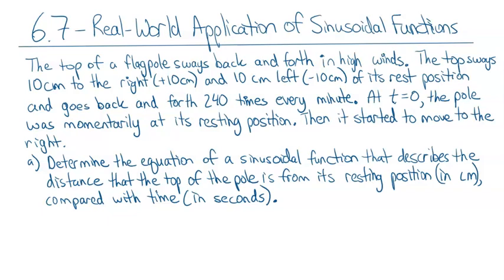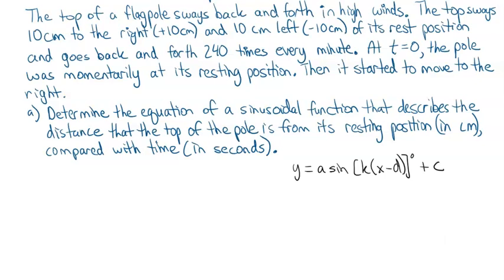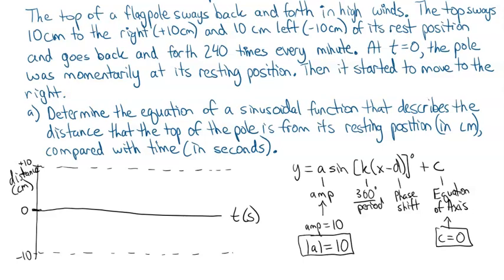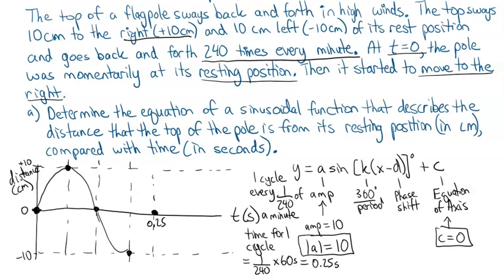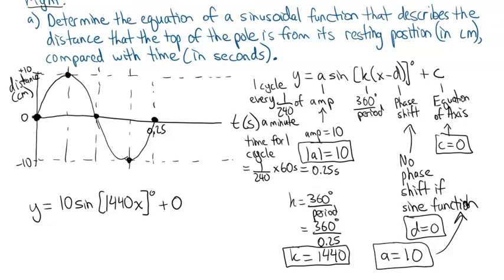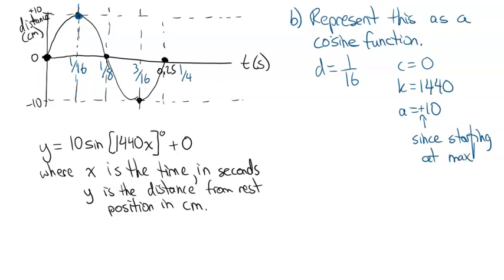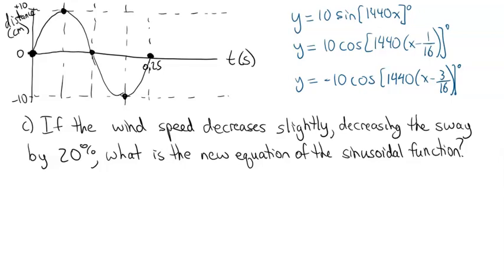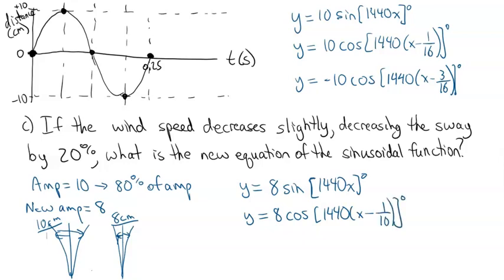Real World Sinusoidal Application (6.7)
In this video, Mr. H shows how to determine the graph and equation of a real-world sinusoidal function example. This also applies to a something/someone swinging and the physics of tuning forks.